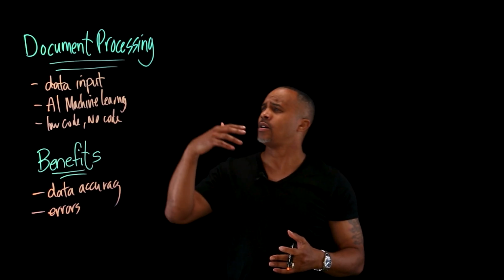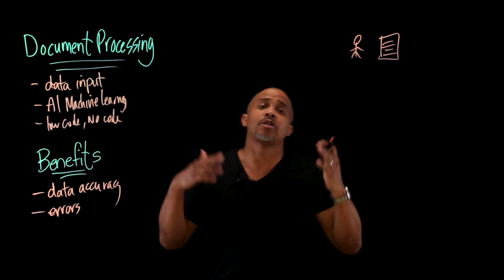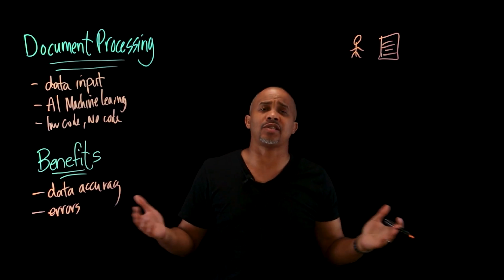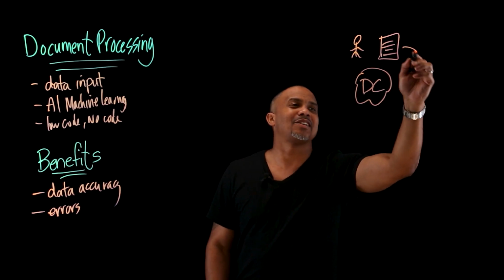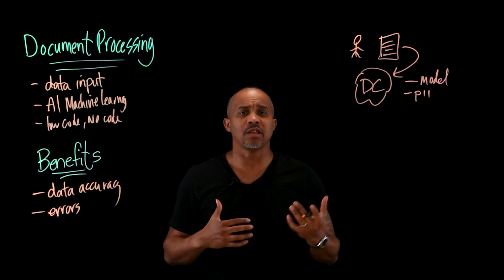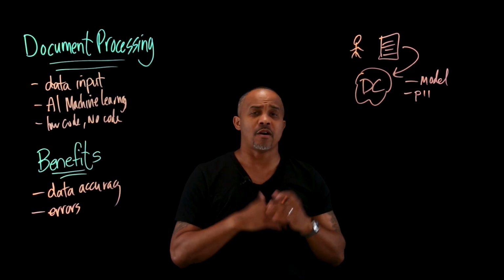What is Document Processing?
Blog Post: What Is Document Processing?

Despite the digitalization of much of an organization’s day-to-day operations, there are still plenty of critical processes that happen on paper. In this video, Jamil Spain explains the benefits of an automated document processing solution to make sure that even data written on paper documents are readily available.